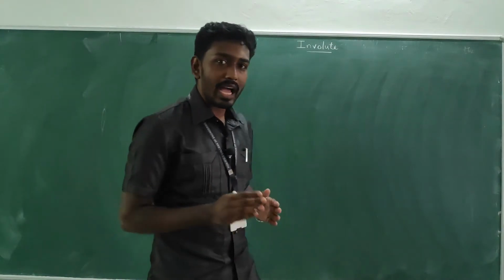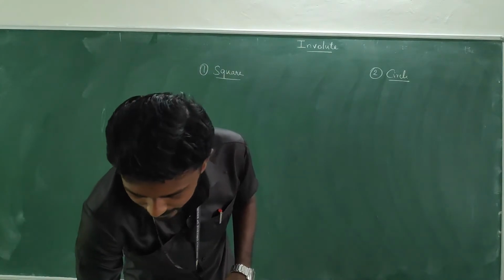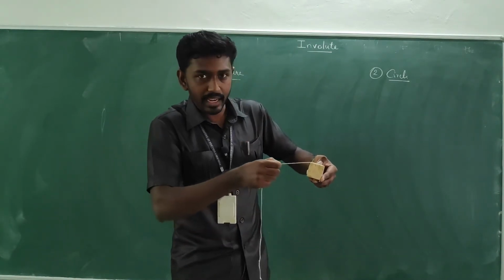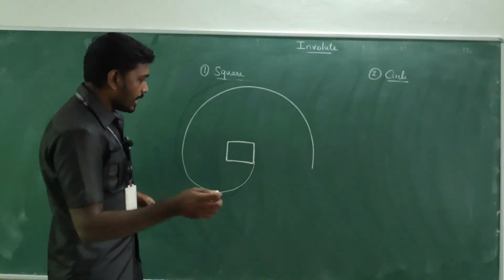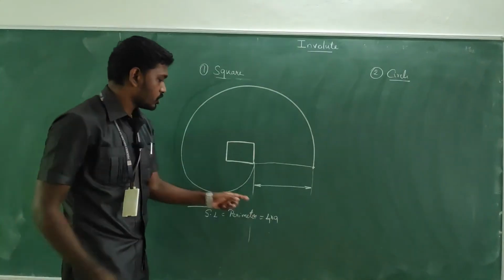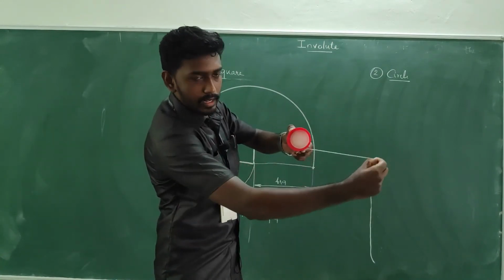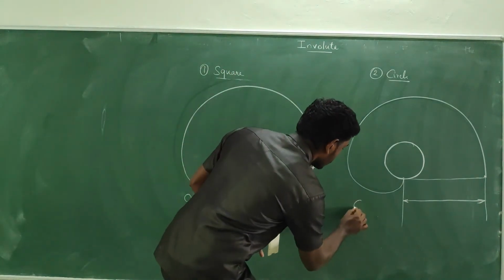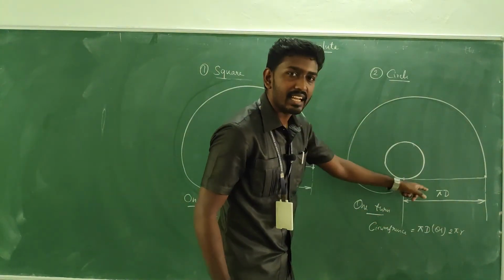Introduction to an Involute | Unit:1